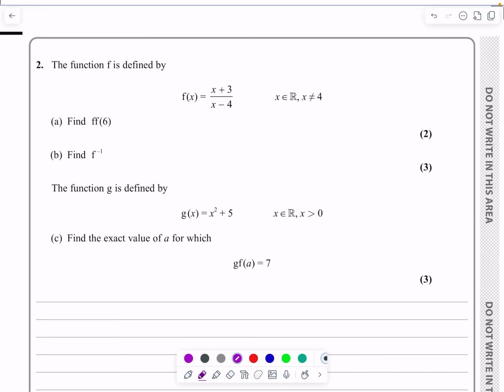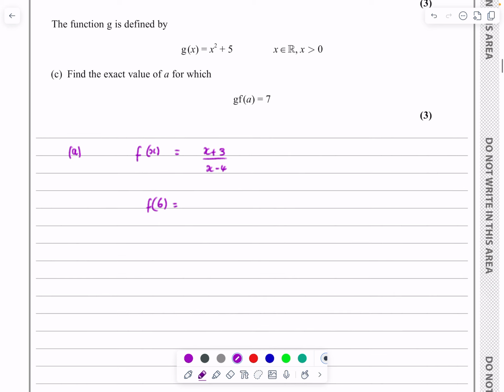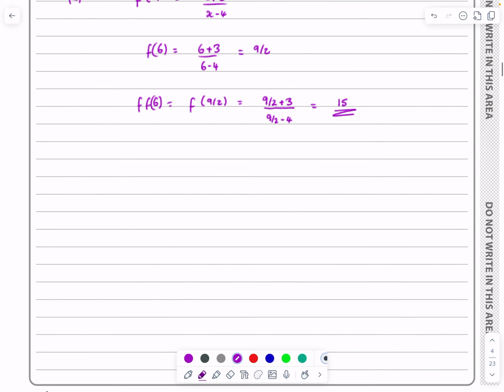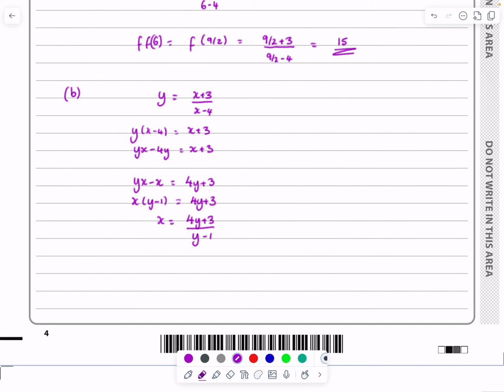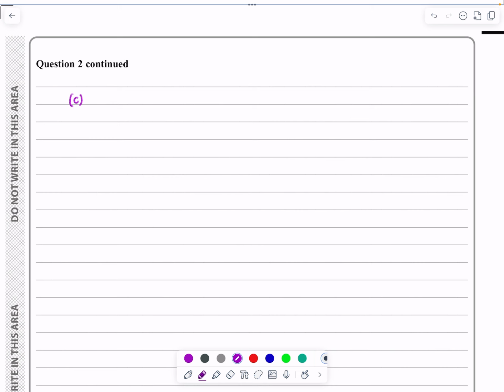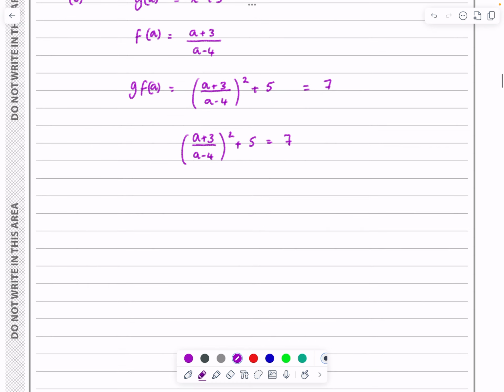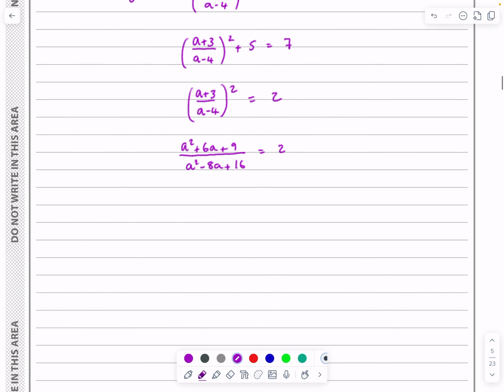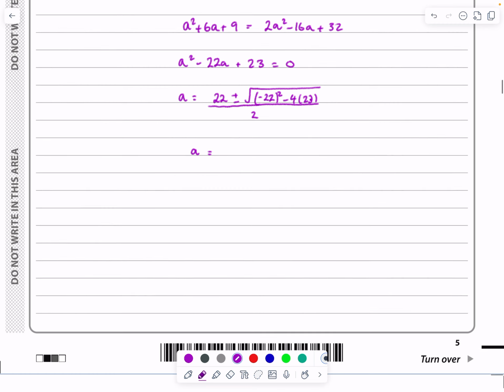IAL, Edexcel, Oct 2023, P3, Q2, Functions and Graphs, Composite, Inverse, Nick Peters, WMA13/01